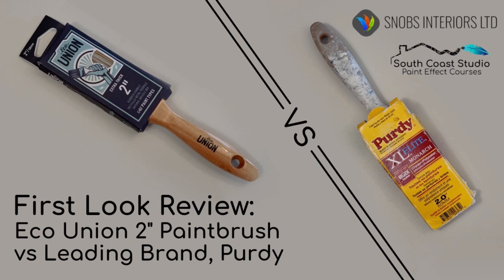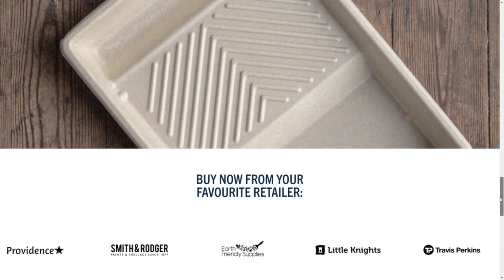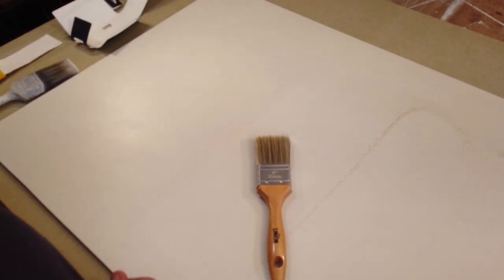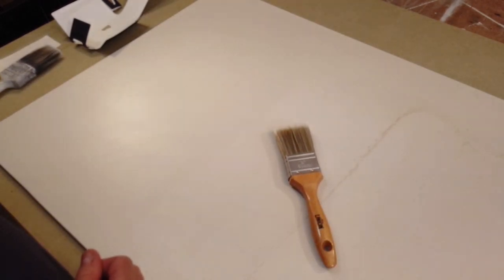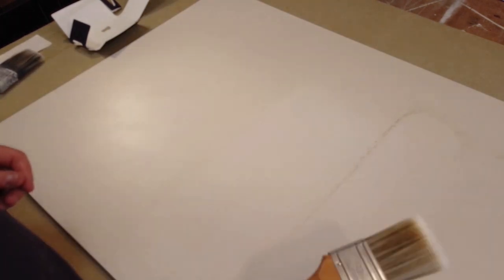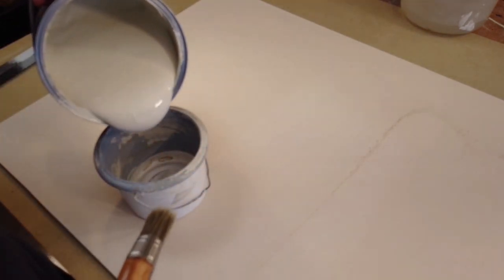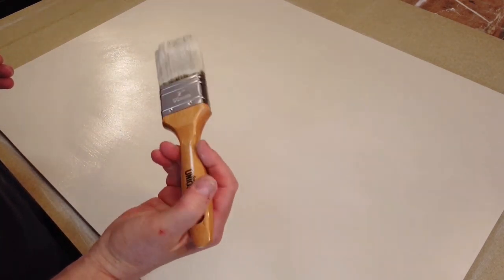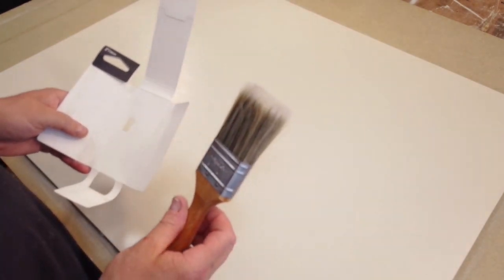Eco Union Paint Brush Review: Eco-Friendly vs leading brand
What are the best paint brushes? Whether you are a professional decorator or keen hobbyist finding the right paint brush at the right price and quality is important. This is my first look, honest and professional review of the new Eco Union paint brush compared with the leading brand, Purdy paint brushes.

The Eco Union paint brush claims to stand up to leading brands like the Purdy paint brushes I have used for a number of years, but provide decorators with an eco-friendly alternative. The Eco Union range includes paintbrushes, rollers, paint kettles and more (see their website ecodecoratingtools.com), all created using sustainable and recycled materials. Does the Eco Union paint brush drop hairs? Does eco friendly mean lower quality?

As a professional decorator my favourite paint brushes are the Purdy paint brushes - they are reliable and good-quality products that last a long time and in this video I give my initial impressions of the Eco Union 2" paint brush (a revised version of the Eco Ezee range some of you may be familiar with) in comparison with the Purdy Elite Monarch 2" paintbrush. I will continue using the Eco Union brush over the next 3 months, treating it as I would any paintbrush to see how it stands up to leading brands, and will be sharing the results in a future YouTube video.